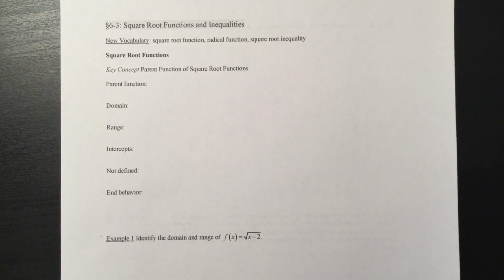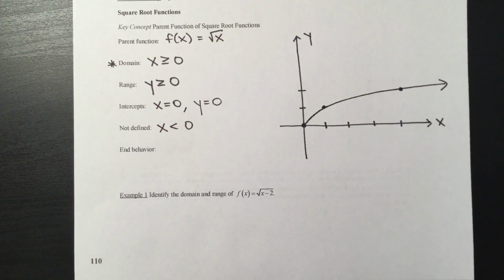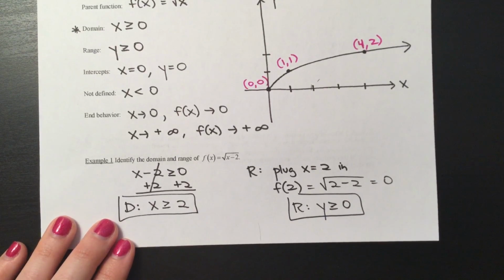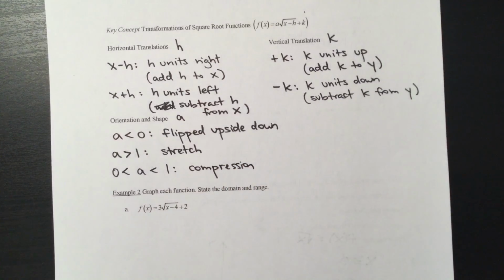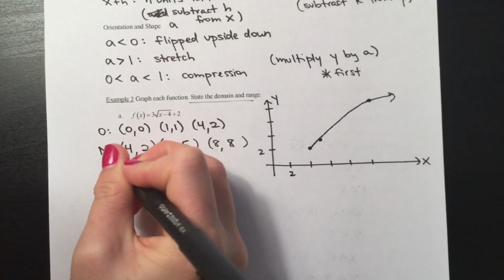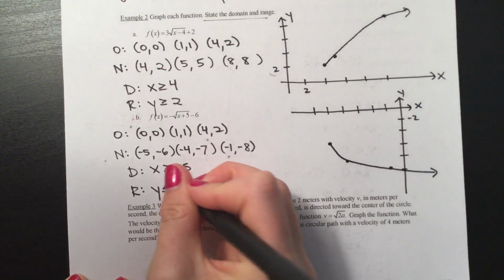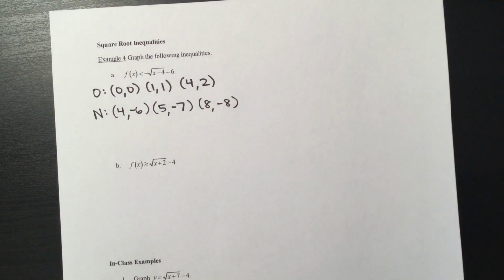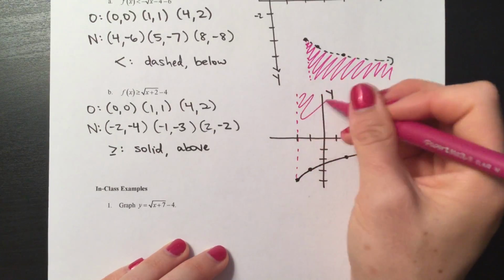College Algebra 6-3